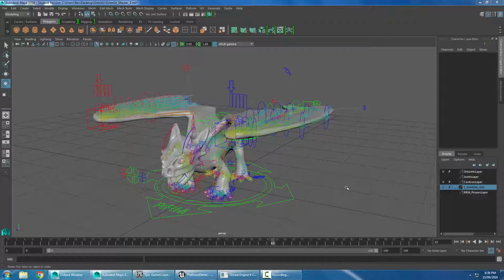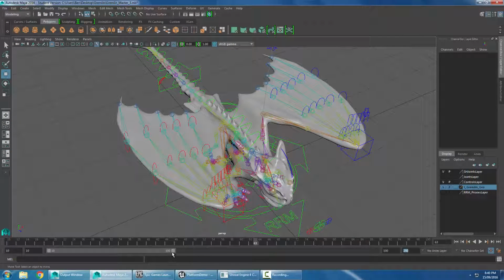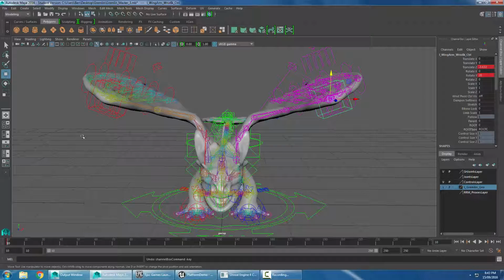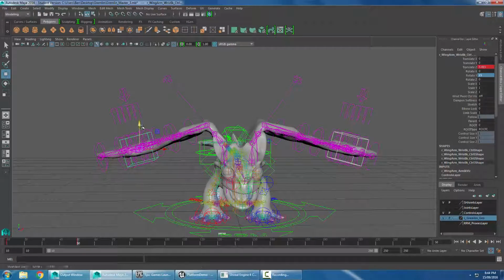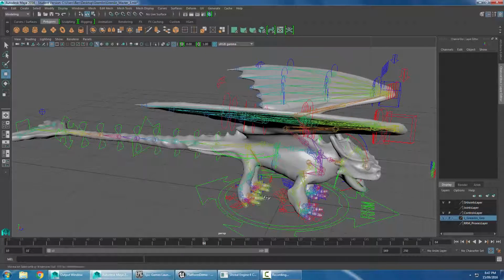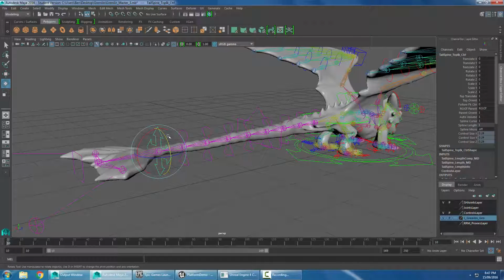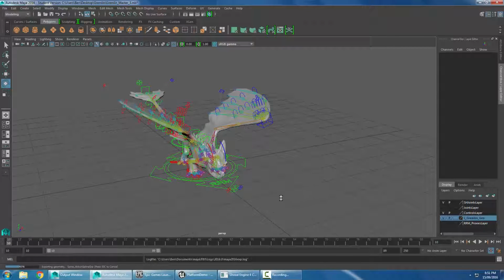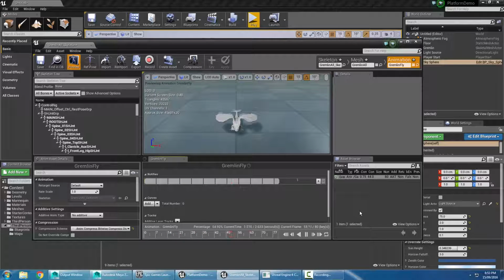Dragon Animation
How to animate a dragon with the rapid rig modular to rig in Maya with export to Unreal, presented by Ben Birks